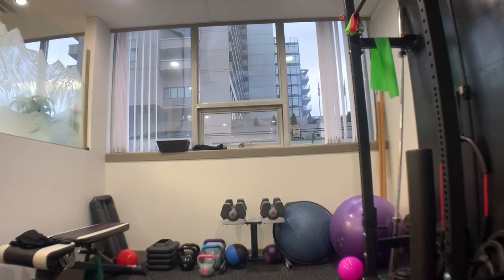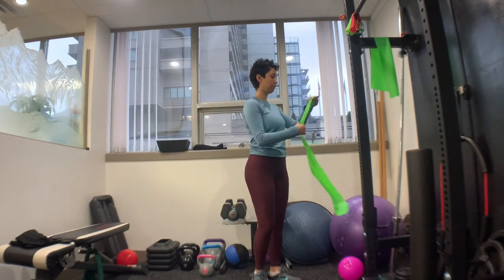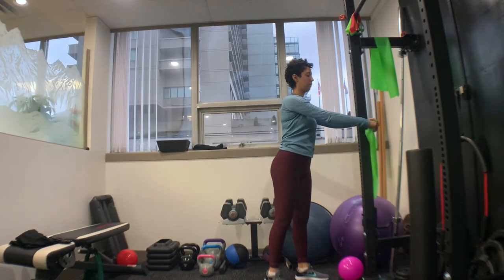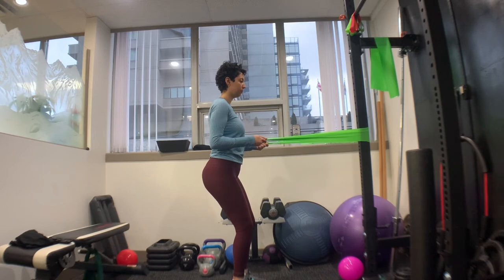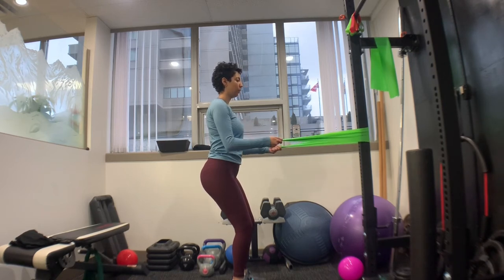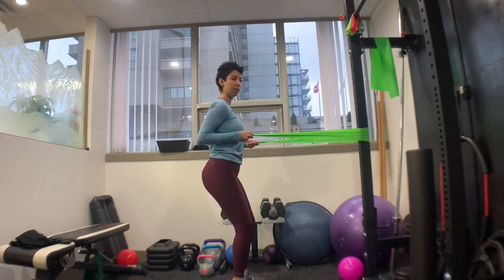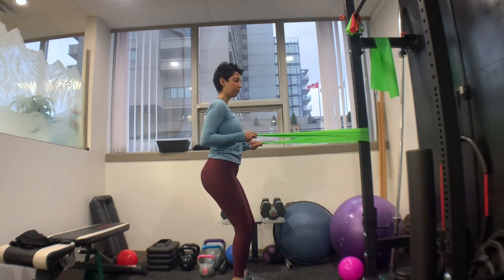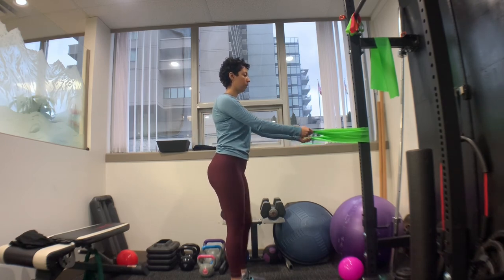Shoulder Pain and stabilizing exercise - Banded Back Row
Baseline Health and Wellness is a holistic health clinic that consists of a multi-disciplinary team of Chiropractors, Physiotherapists, Registered Massage Therapists and Kinesiologists. Baseline is focused on educating, empowering and helping individuals manage their conditions. We look to foster a partnership between the patient and the care provider to establish desired goals and a plan towards achieving those goals.

1) Place resistance band around a post
2) Bring your shoulder blades back and down and into a locked position
3) Slowly bring the band backwards and bring the shoulder blades together.
4) Keep the shoulders back at all times and avoid hiking the shoulder upwards
5) Repeat 10-15 times for 2-3 sets.

As always, if you have any questions about your conditions and would like to schedule an appointment with us at Baseline Health and Wellness you can give us a call at or schedule

Provided by Dr. Kody Au, Vancouver Chiropractor